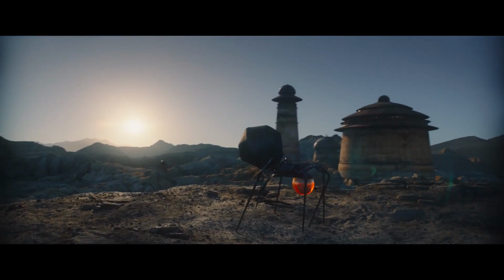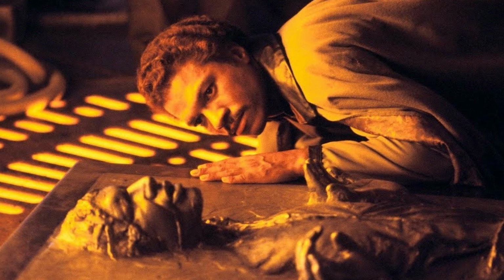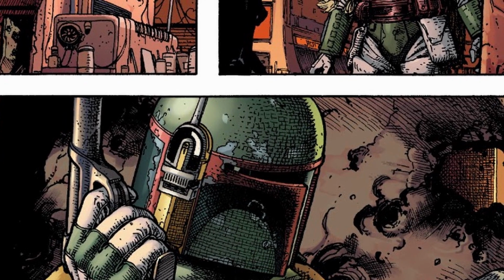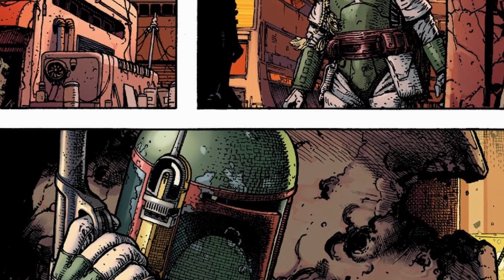How did Boba Fett TRANSFORM TO JANGO FETT !?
FROM THE BOOK OF BOBA #1 (LIMITED YOUTUBE SERIES)

FROM THE BOOK OF BOBA is our new series where I'll be talking about some Boba's coolest stories and, in general, unique things you may have not known about Boba. This is all in anticipation for THE BOOK OF BOBA releasing on December 29, 2021 on Disney Plus!

Additional Attribution:
Marvel & Disney